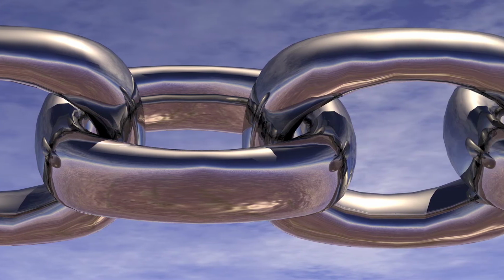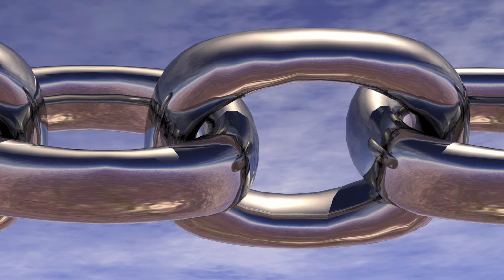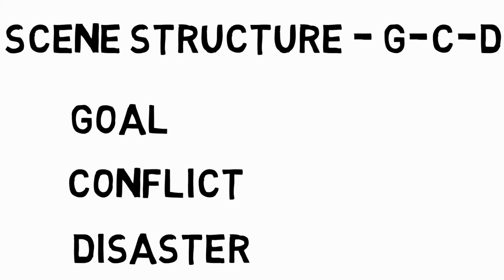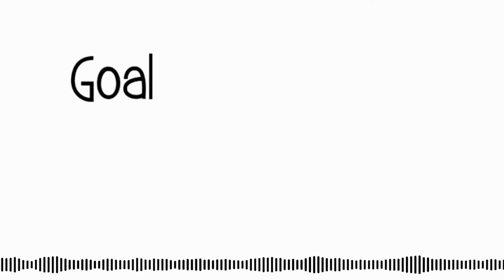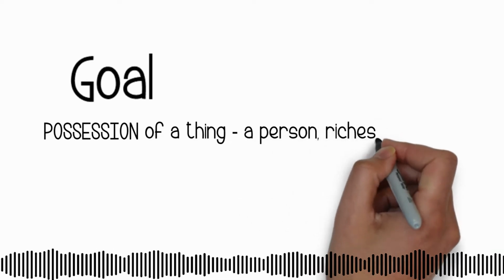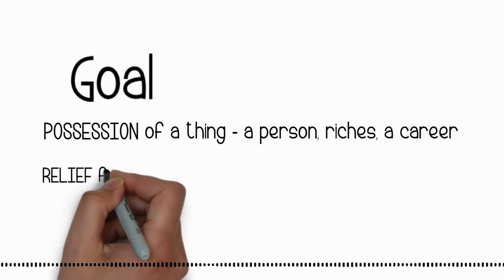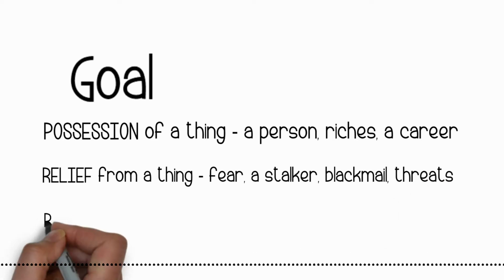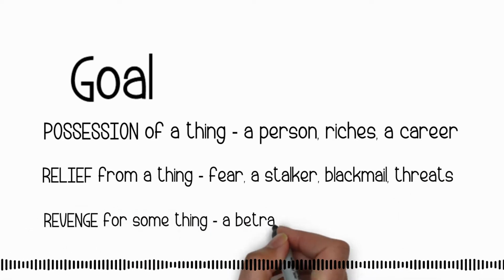How to write a scene? Part 1. The large-scale structure of a scene.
Scene and Sequel. Today I am looking at the large-scale structure of writing a scene. A dramatic scene, an opening scene, a middle scene – the structure remains the same.

If you think of a story as a length of chain, you can imagine two basic links of building blocks: scene and sequel.

These two units repeated over and over until the story is finished.

The Creative Writing Prompts arrive on Wednesday in the US & Thursday early in UK & Oz. English language only, sorry.

Also, why not join our growing community for new writing lessons and thoughts on Sundays!

00:00 Intro
00:08 large-scale structure of a scene
00:28 Scene and sequel
01:03 Goal
02:03 Conflict
03:51 Disaster

04:32 Disaster is the HOOK
05:12 The sequel is the bridge
06:19 Reaction
07:01 Dilemma
07:38 Decision
07:57 Structure -vs- "formula"

09:05 Outro

If you value my posts and would like to donate to help me out with my ongoing cancer treatment costs, please do!